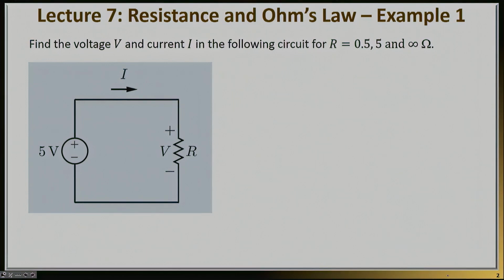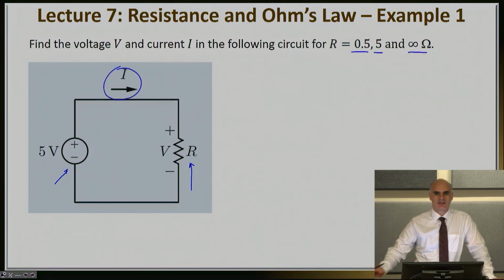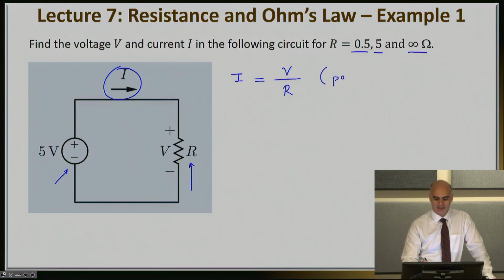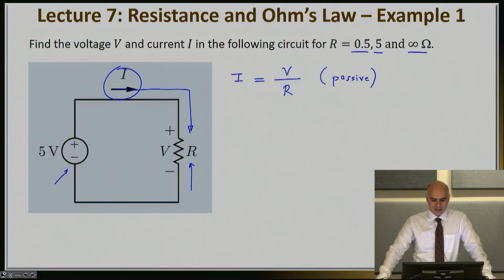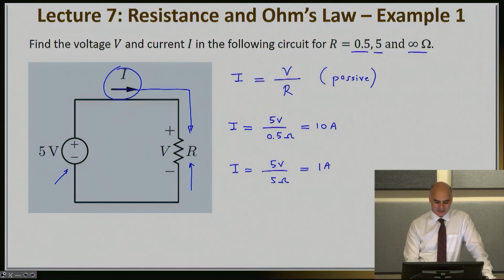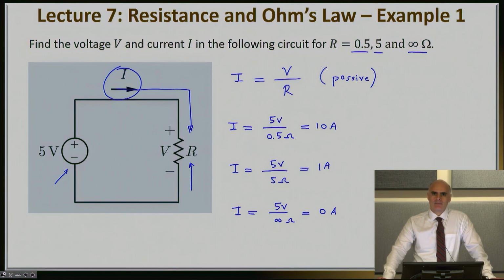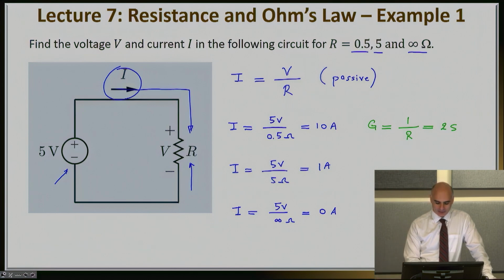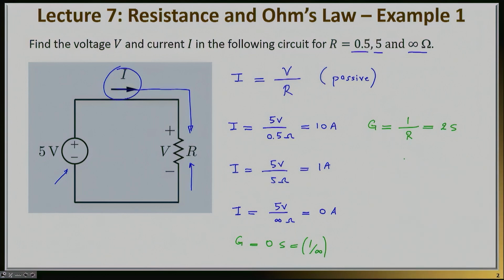Electrical Engineering Fundamentals I | Lecture 7 Example 1 | Purdue University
Welcome to a tutorial session of the ""Electrical Engineering Fundamentals I"" course, led by Dimitrious Peroulis, the Senior Vice President for Partnerships and Online at Purdue University. In this session, we explore the application of Ohm's Law in calculating current and conductance for a basic single-resistor circuit.

To explore more about such courses at Purdue University Online, visit online.purdue.edu.